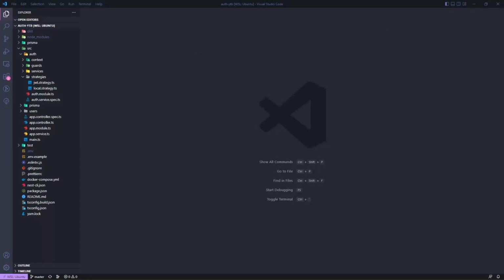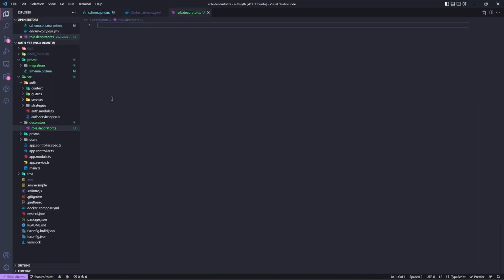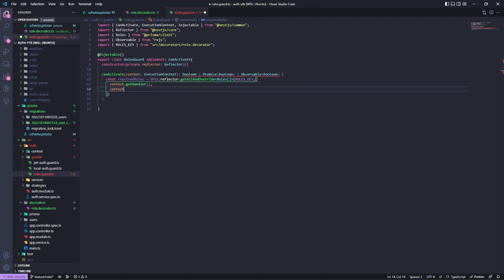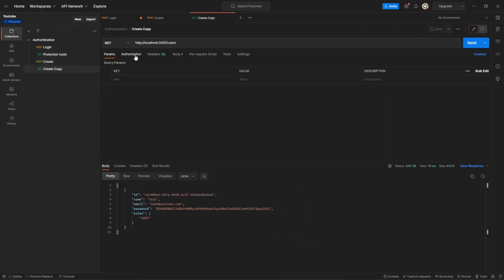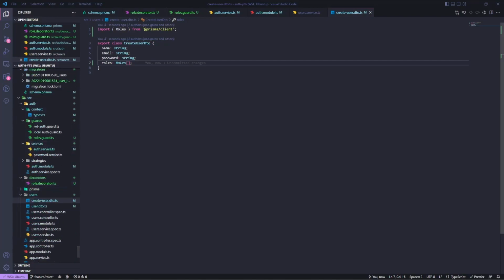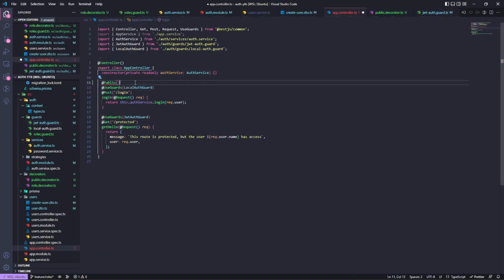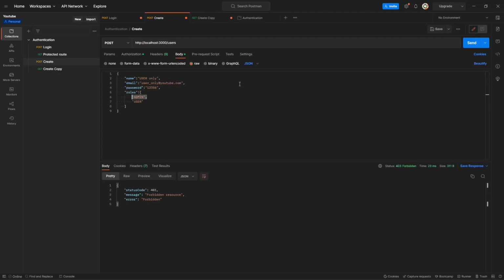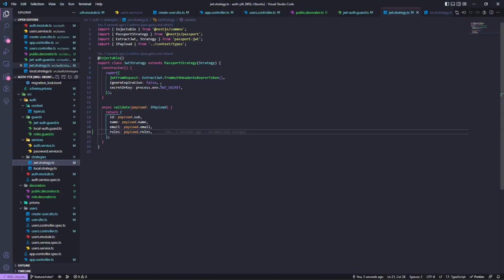NestJS Authentication: Authorization, RoleGuard, BlogPost Model. Part 4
Hope you enjoy this video on NestJS Authorization